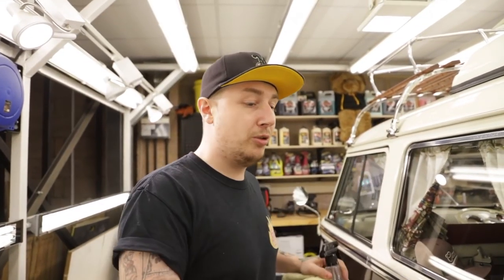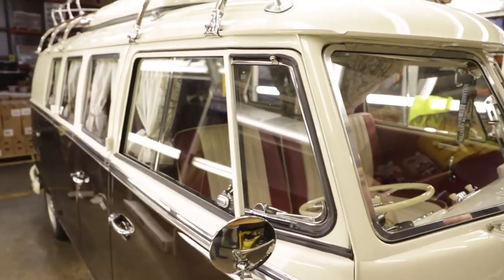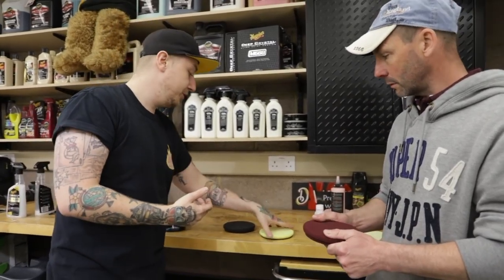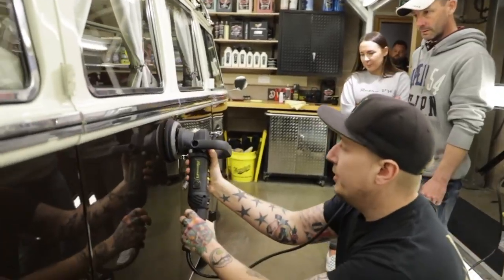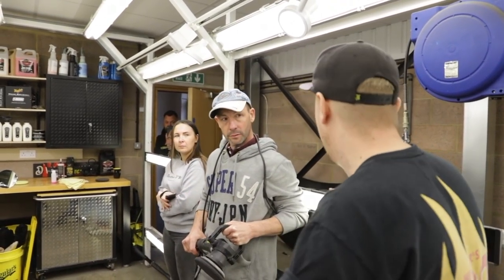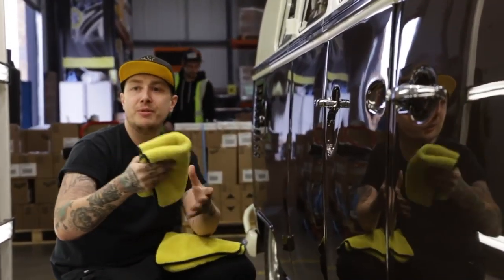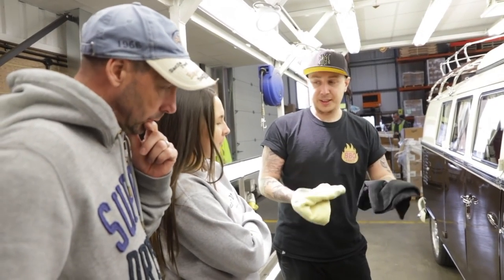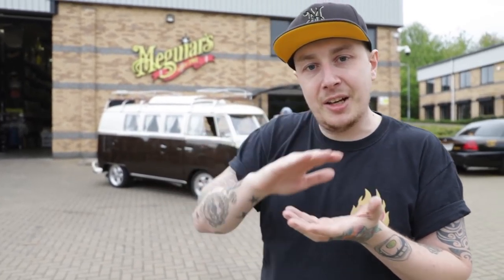How to Get the Best Results Using Ultimate Liquid Wax - Day in the Bay – UK Edition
In this Day in the Bay the UK team works with a spectacular Volkswagen Split Window Camper Van that has fresh paint. In this episode they clean with Ultimate Waterless Wash & Wax and then use Ultimate Liquid Wax to get the best shine and protection on this vintage VW.

*This video was created by our UK team for the UK market. While they may be across the pond, their tips and suggestions are extremely useful for ALL interested in learning more about car detailing and getting the very best results possible. Some suggested products may not be available in the U.S. market.

Products Featured:

Meguiar’s Ultimate Waterless Wash & Wax – G3626
Meguiar’s Dual Action Polisher – MT300
Meguiar’s 5” DA Foam Finishing Disc – DFF5
Meguiar’s Ultimate Paste Wax – G18211
Meguiar’s Ultimate Liquid Wax – G18216
Meguiar’s Supreme Shine Microfiber Towels – X2020
Meguiar’s Perfect Clarity Glass Cleaner – G8224
Meguiar’s Ultimate Waterless Wheel & Tire – G190424
Meguiar’s Finishing Towel – X1801EU – International Product
    U.S. Equivalent Product - Meguiar’s Supreme Shine Microfiber Towels – X2020